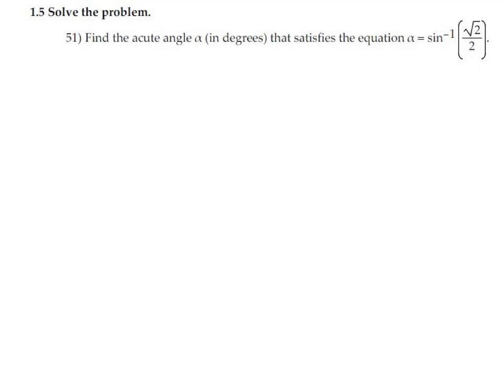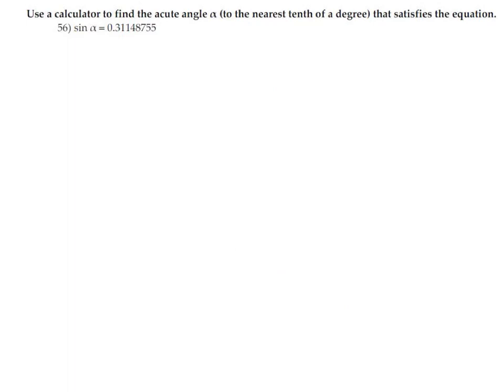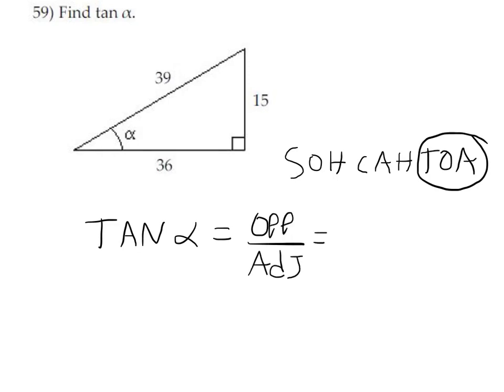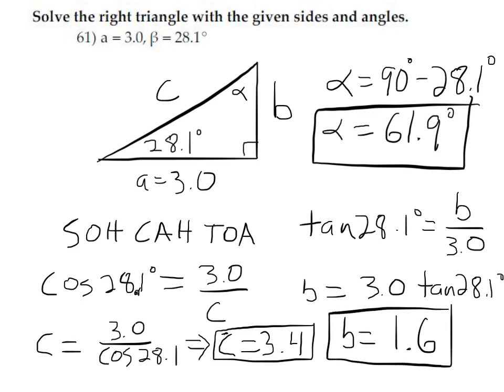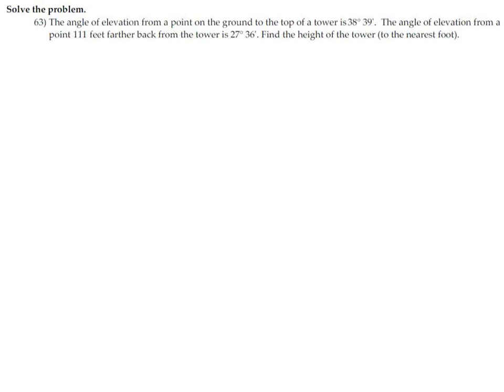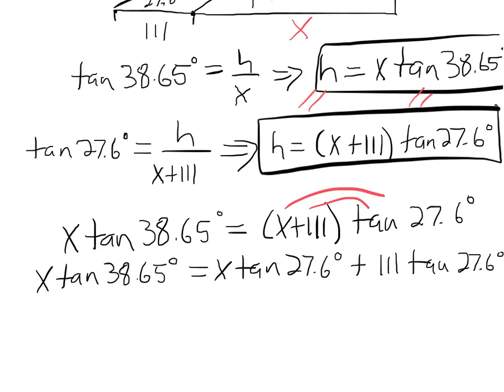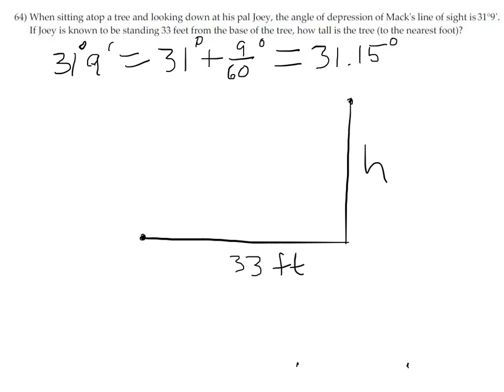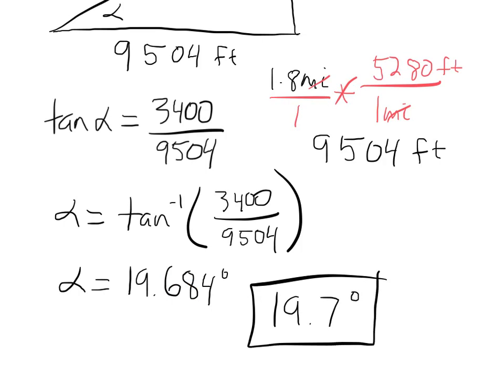1060 1 5 735